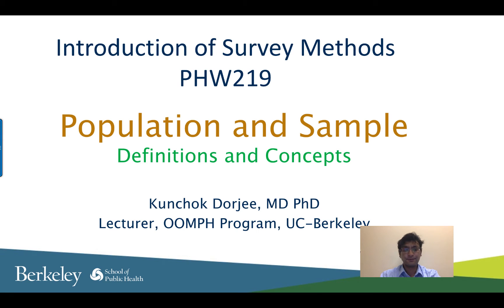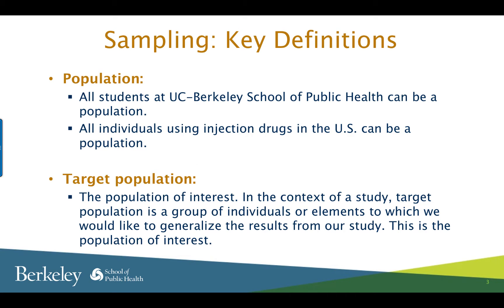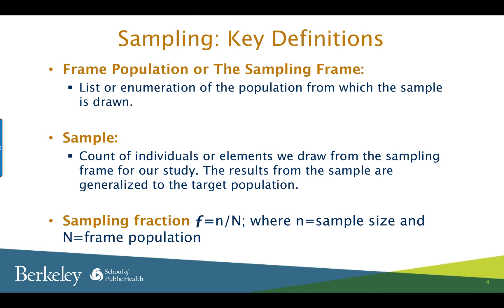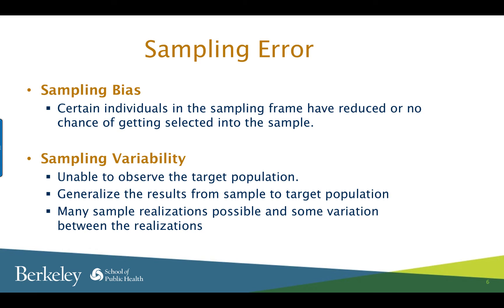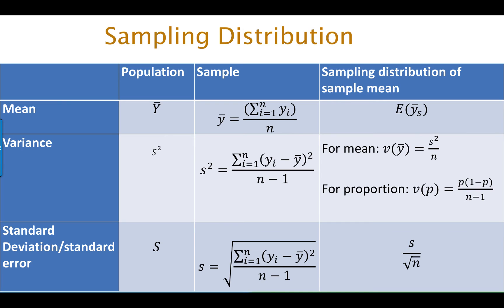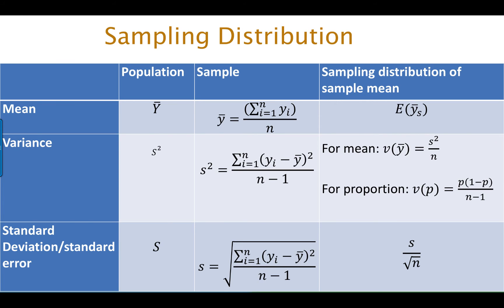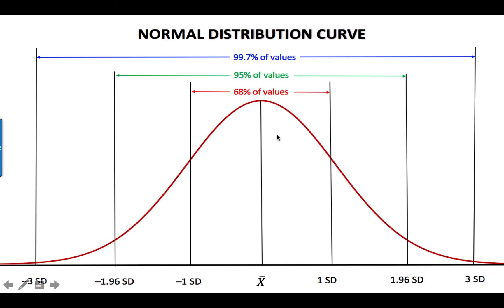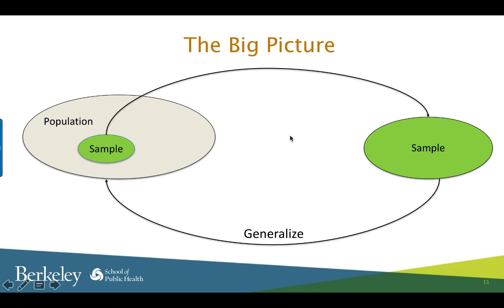Sampling Methods in Survey–Part 1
Concepts in Sampling: Target population, sampling error, coverage error, sampling distribution.